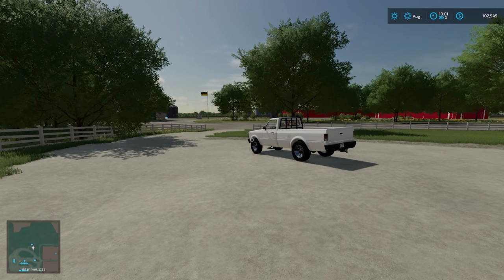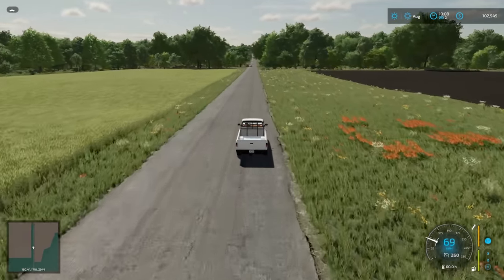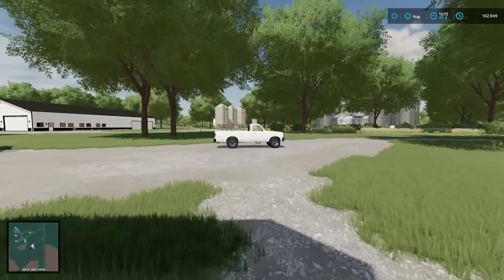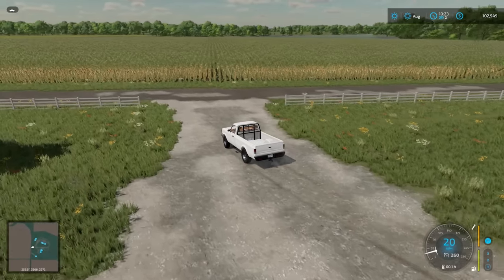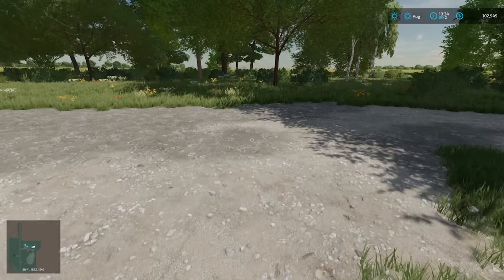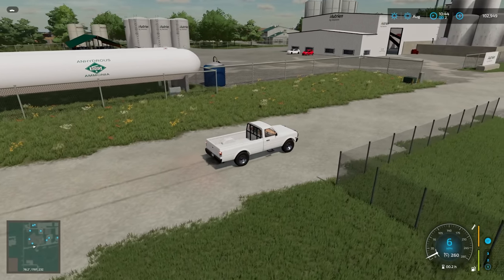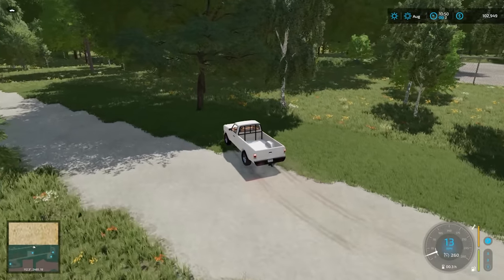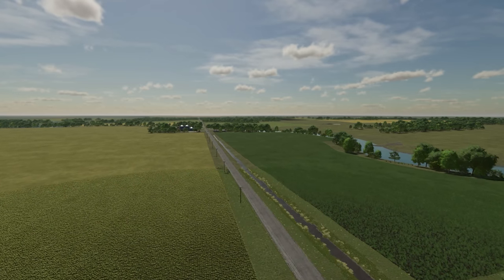Shellbrook Creek is Seriously Big! - Canadian 4x Map - Farming Simulator 22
We're checking out Camil Mapping's first map release for FS22 - Shellbrook Creek, a 4x map so will only be released for PC. It's got 3x main farms and a wide range of productions and the fields are MASSIVE!

The map has already been released! - Check out Camil Mapping's Facebook Group for the download